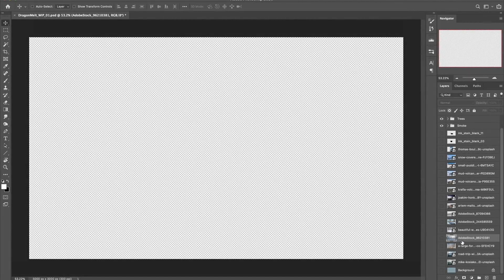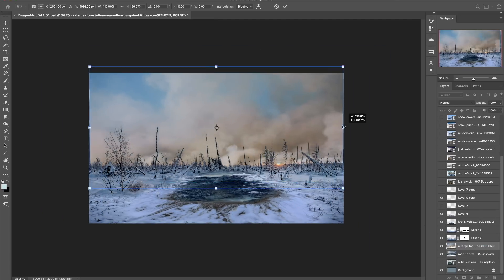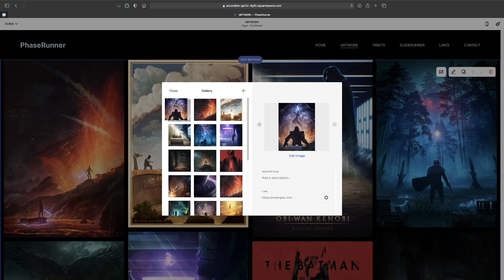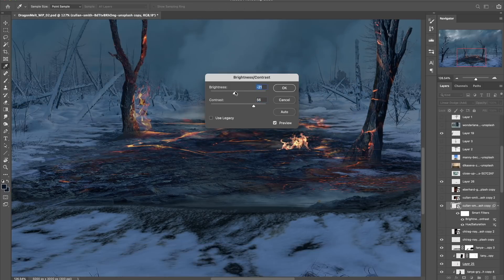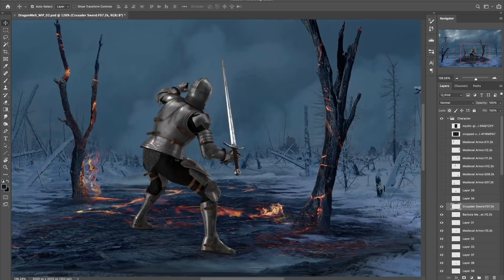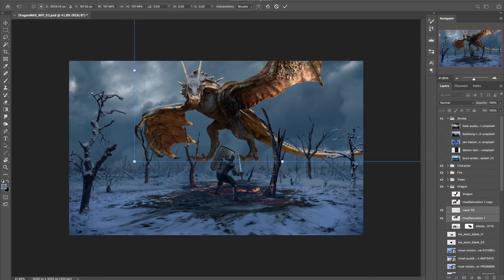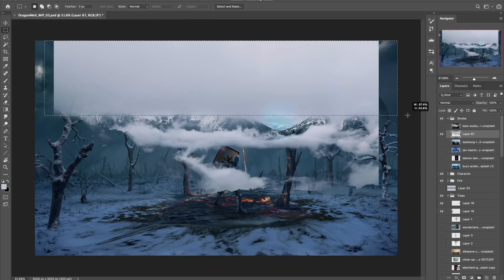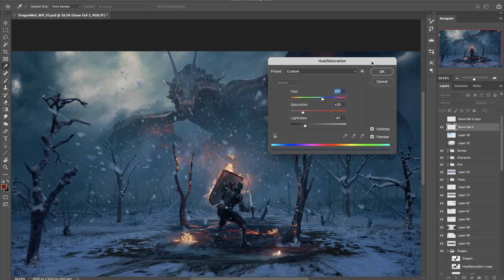Dragon VS Knight! PHOTOSHOP Tutorial - GuideRunner EP4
For GuideRunner Episode 4 we'll be creating another dragon piece, I know 'more' dragons ... I really can't help myself. I'll be sharing my top photoshop tips on what to do when you can't find the right stock images for your main character.

Photoshop project settings: 5000 × 3000px @300dpi (6hrs to complete)

// USEFUL LINKS

// SOFTWARE